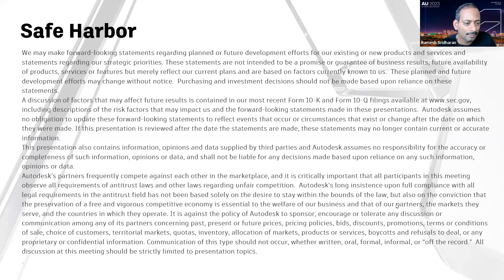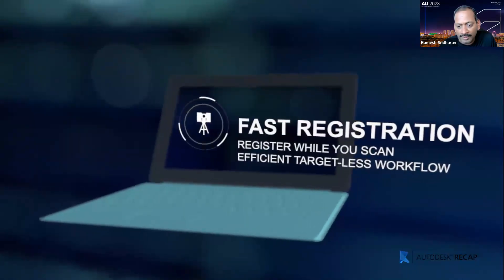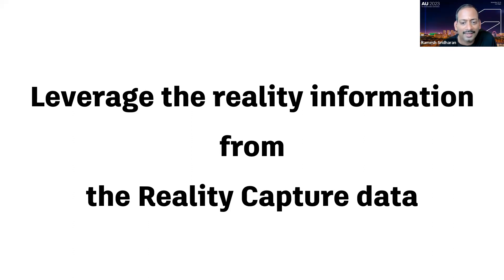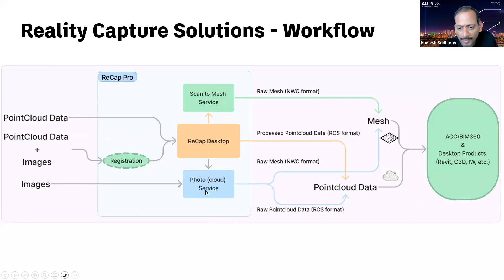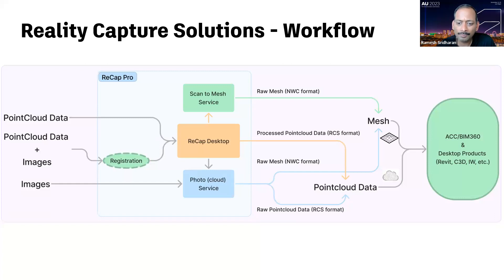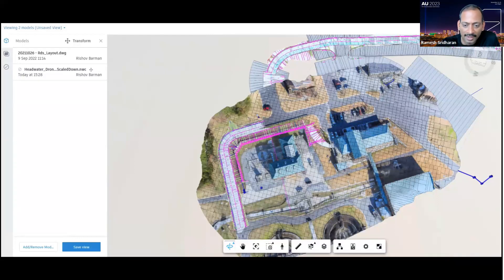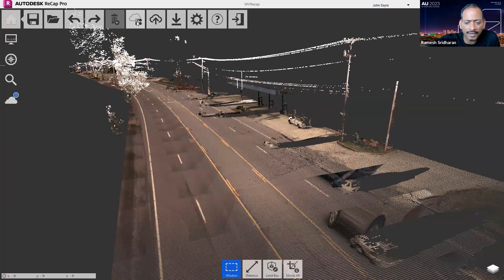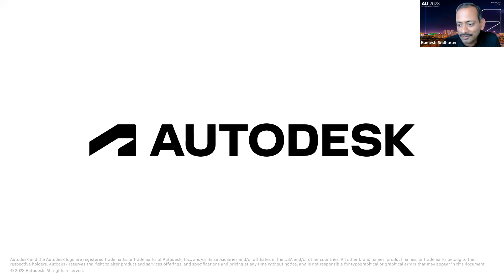Updates to Autodesk's Reality Capture tools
This month had a presentation full of updates coming from Autodesk around their Reality Capture tools. We got to see some of the tools and updates, such as extracting linear features from a point cloud and decimating the point data for consuming into other software without losing fidelity of the surface.